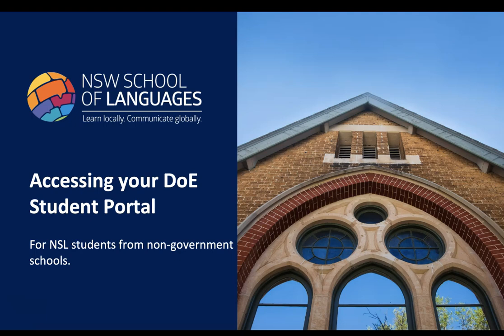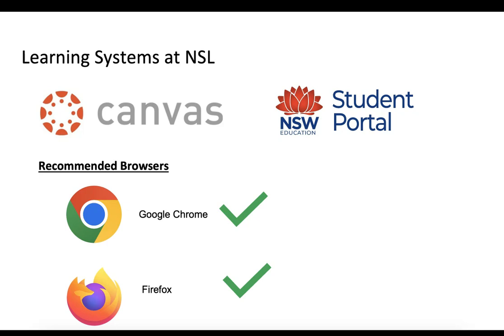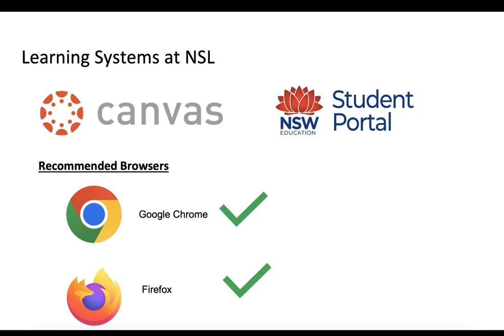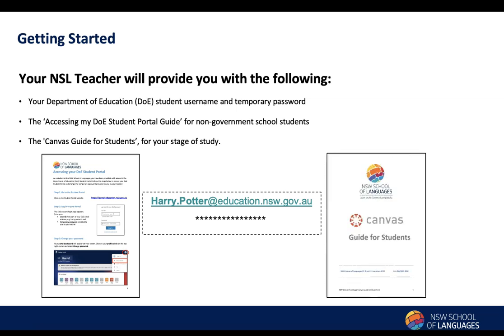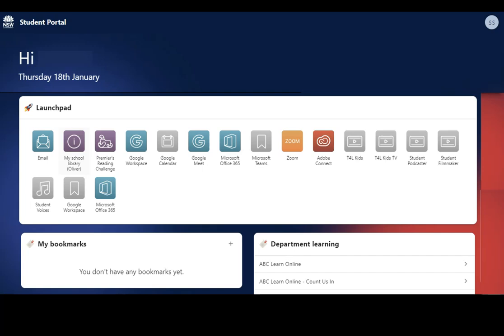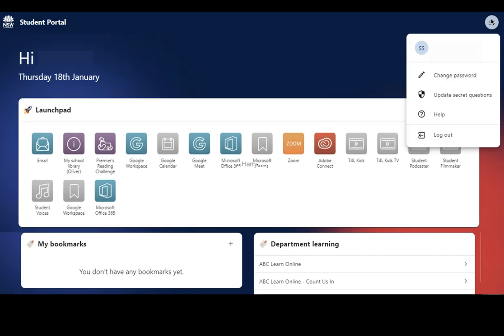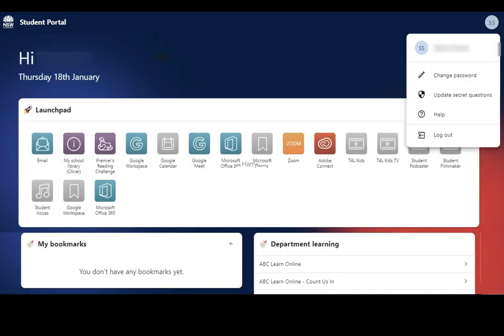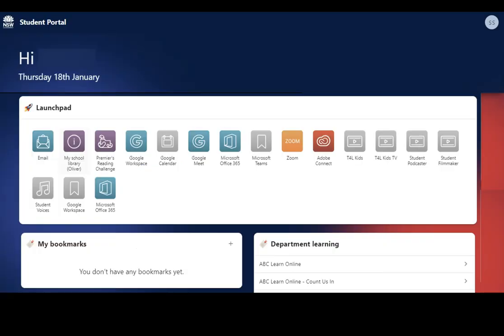How to access your Student Portal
Step by step instructions on how to access your Student Portal.